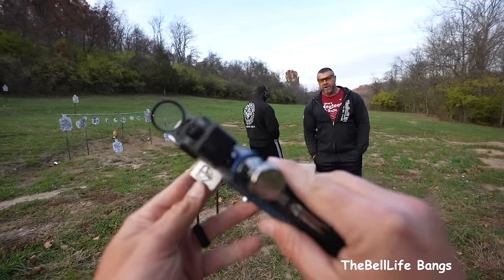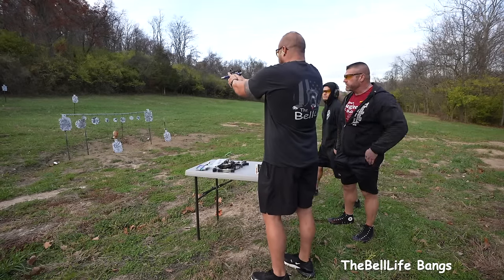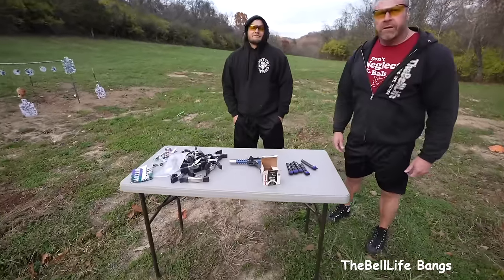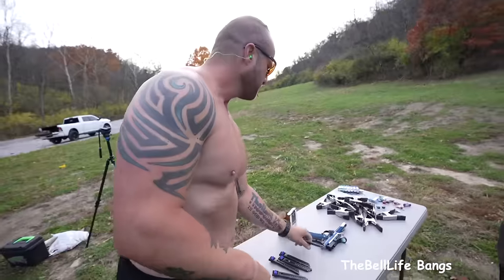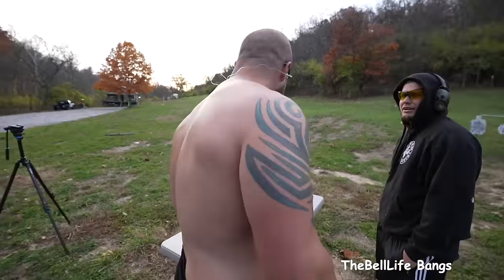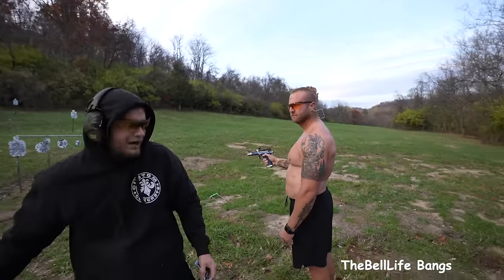You Miss you Get Clamped… Pain Game!!! (TheBellLife Bangs)